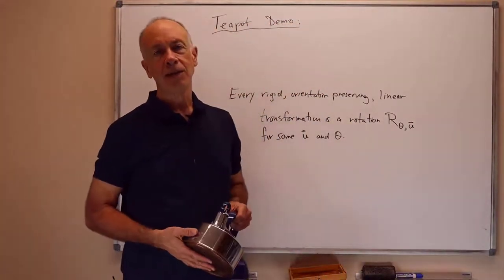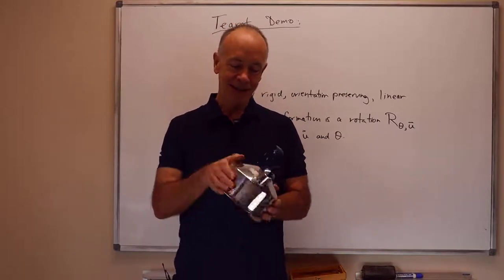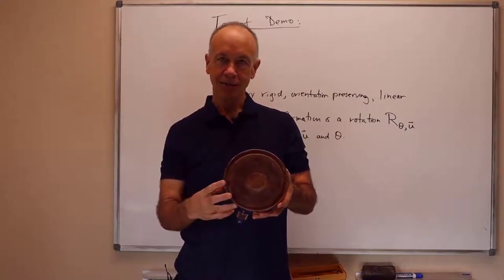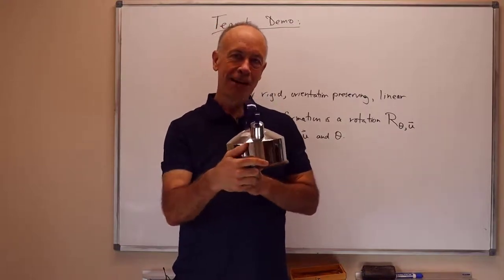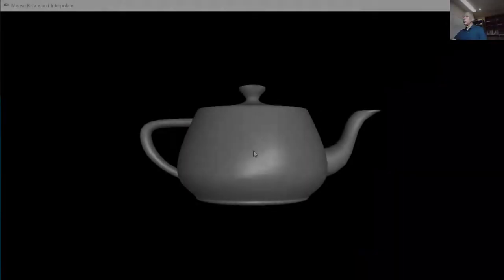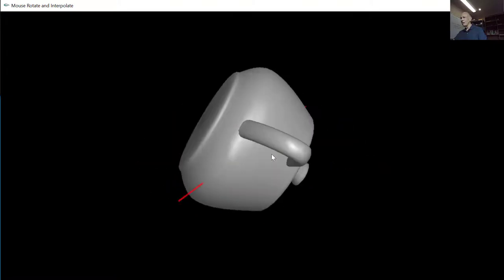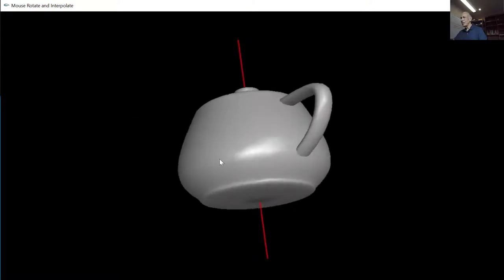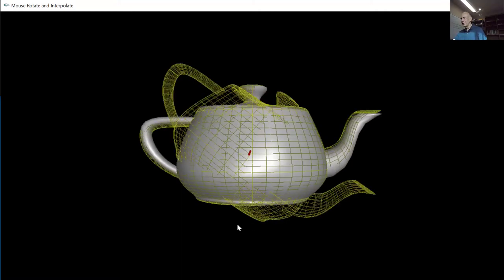04 07 Euler's Theorem and Teapot Rotation Demo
Demo of Euler's Theorem using a Rotating Utah Teapot